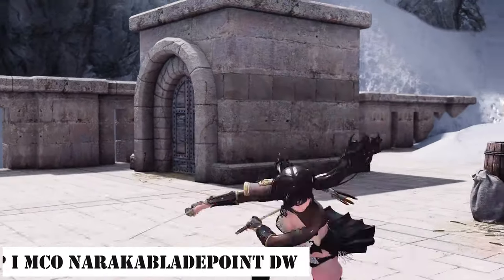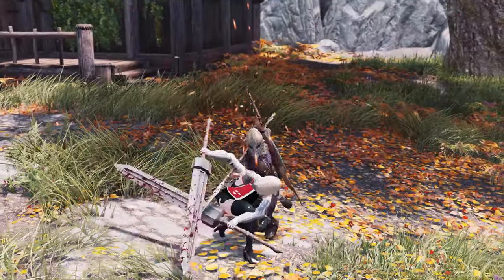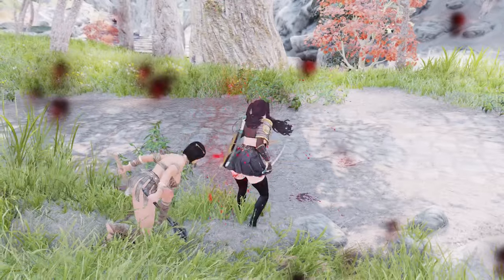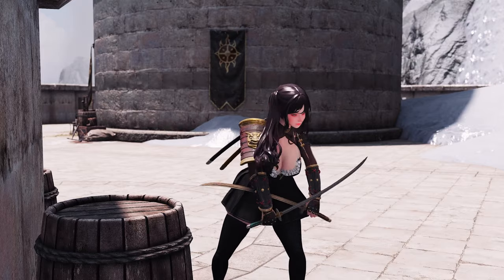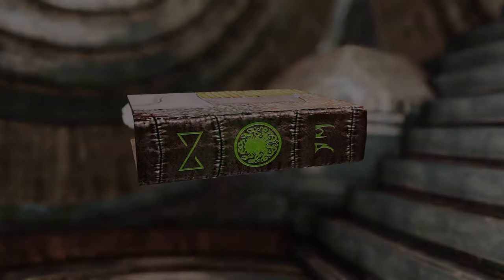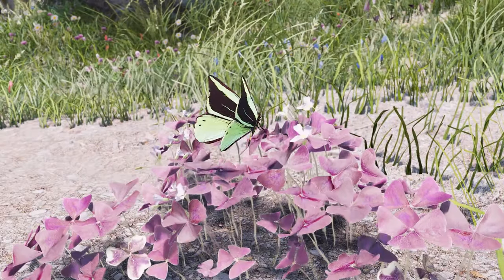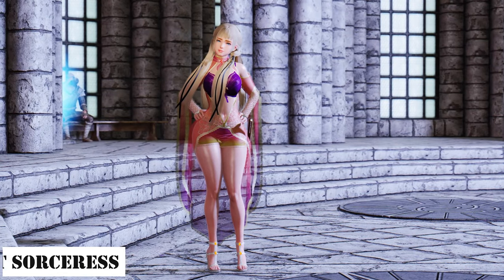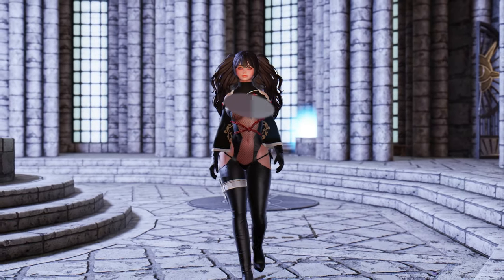13 Must-Have New Skyrim Mods for Dynamic Combat And Stunning Graphics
I. PRESET
🔴ARJARIM Greatest Heavy Body Preset

II. CHAPTER
00:00 ARJARIM

00:27 Intro

00:49 1. Animations

00:54 Riding Animation Overhaul - RAO (OAR - DAR)

01:37 ADXP I MCO NarakaBladepoint DW

02:30 ADXP I MCO Valhalla DW Greatswords

03:29 Holmgang - ADXP MCO Moveset for NPCs

04:15 Underdog Taunt Animations

05:04 2. VISUAL

05:15 ElSopa - Training Dummies Redone

05:40 Kanjs - Oghma Infinium Animated

06:13 Embers XD - Fire Them Sparks

06:49 Lennys Nordic Chair Replacer

07:12 SpiRally's Beautiful Butterflies Enhanced

07:47 3. OUTFIT

07:56 ELLE Dark Rebel

08:31 [COCO] Twilight Sorceress

09:03 Ashtoreth Midnight Stealth

09:33 Outro